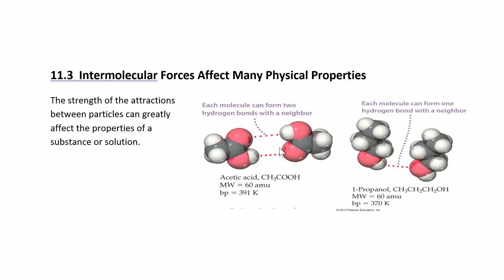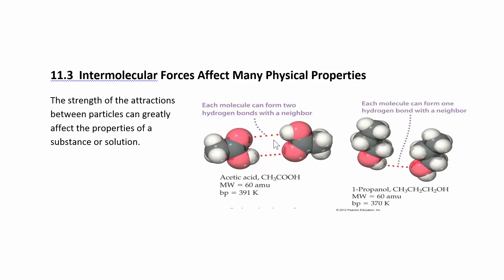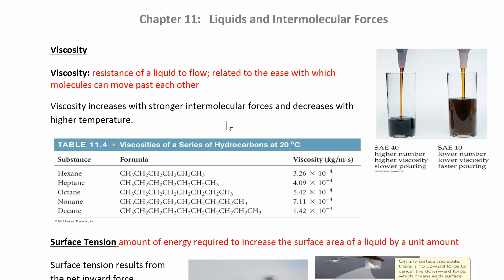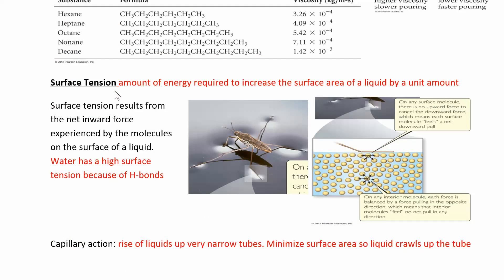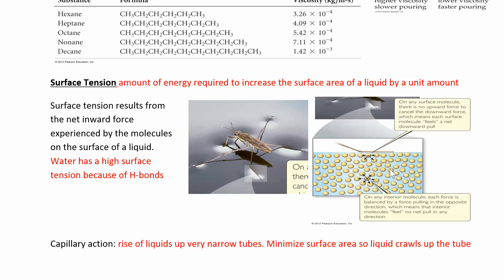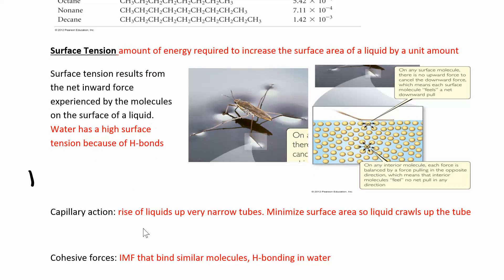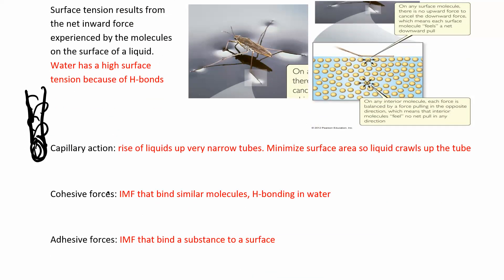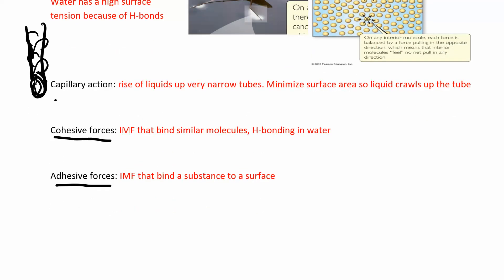CHM 111 11.3